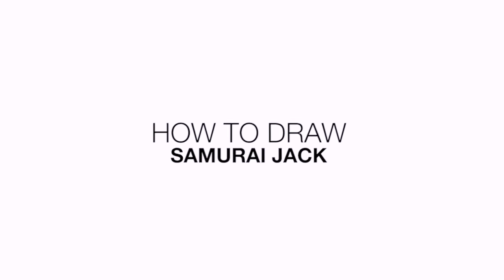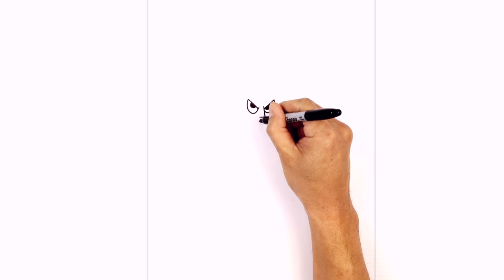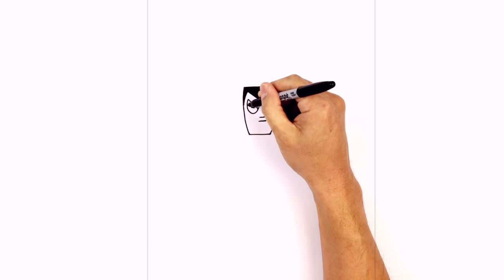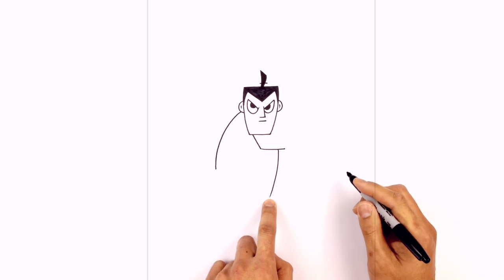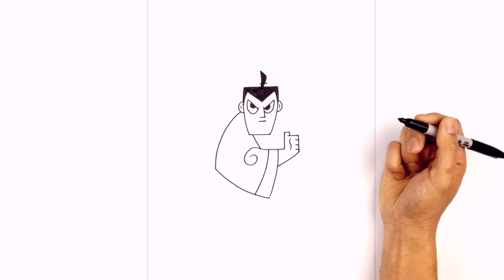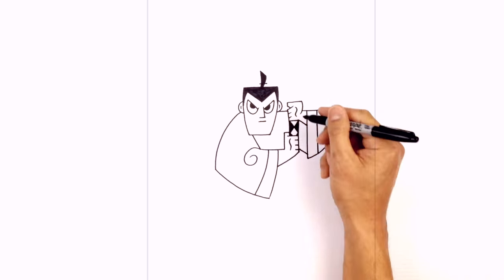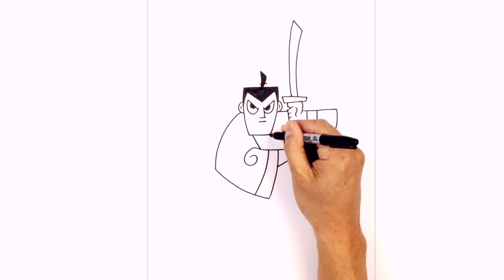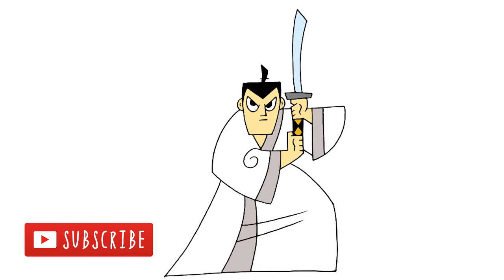How to Draw Samurai Jack | Drawing Lesson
Happy Thursday everyone! Today we'll be showing you How to Draw Samurai Jack. Send us your requests in the comments section and check out some of our Playlists below.